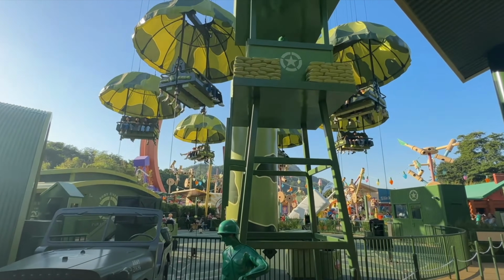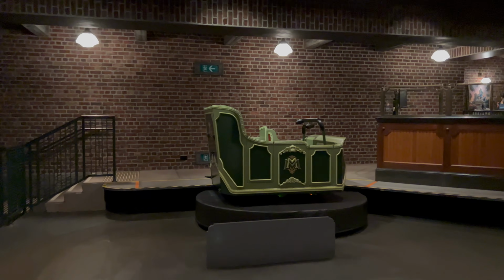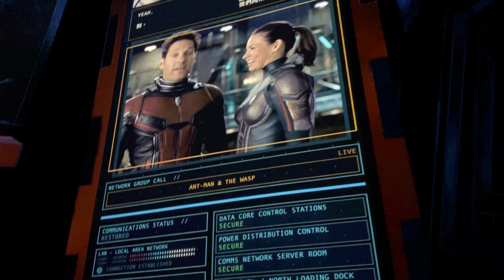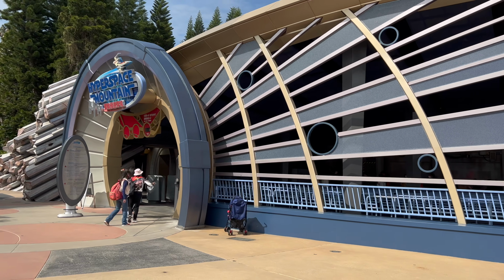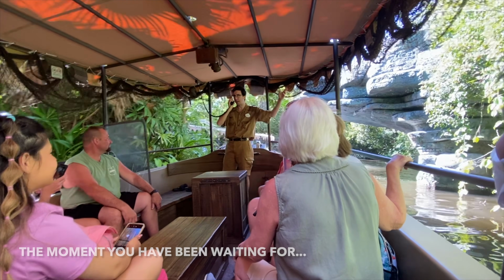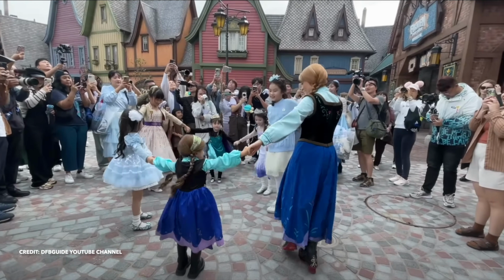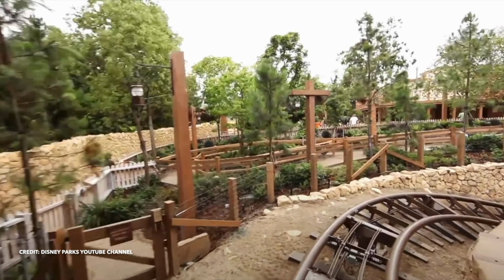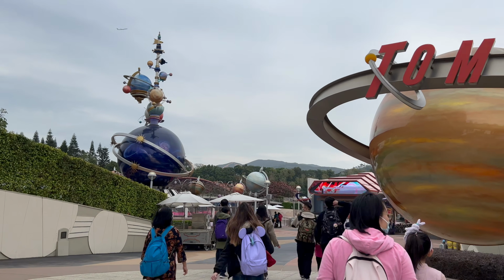Top 10 rides in Hong Kong Disneyland in 2026 (with Frozen ride)!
Are you planning a trip to Hong Kong Disneyland? Here’s our list of the top 10 attractions at Hong Kong Disneyland with lots of tips and fun facts!

There are so many great rides at Hong Kong Disneyland from Hyperspace Mountain, Frozen Ever After, Jungle Cruise Toy Soldier Parachute Drop, RC Racer, Big Grizzly Mountain Runaway Mine Cars so sharing our top 10 rides in this video!